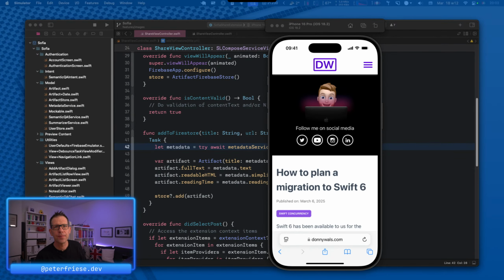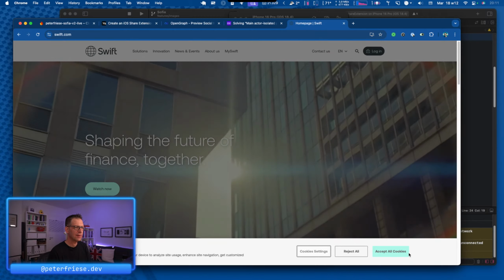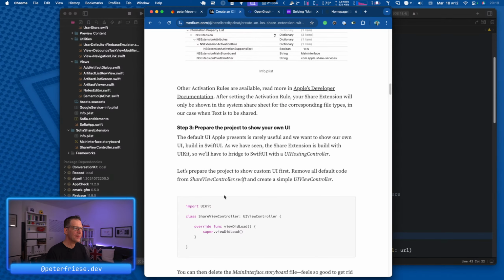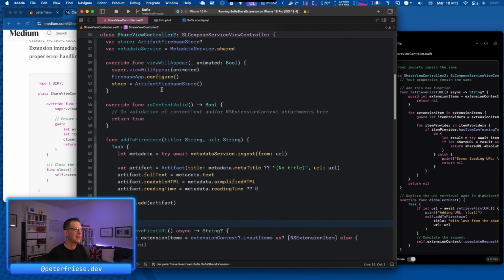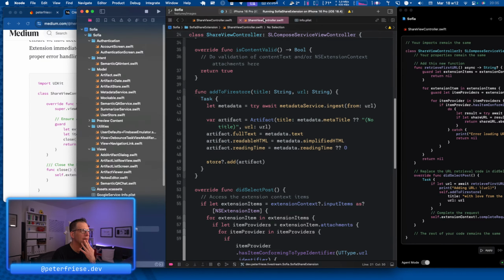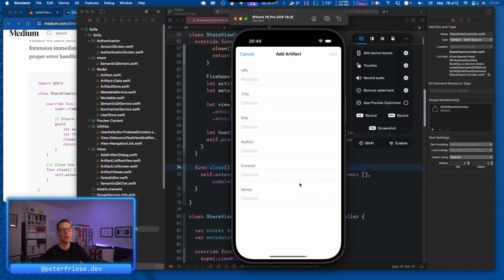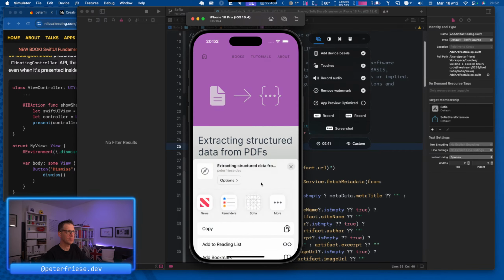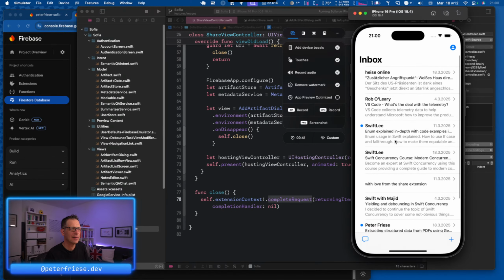💌 SwiftUI Share Extension - Second Brain (S2 E8)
Last week, I implemented an iOS Share Extension - this week, I'll use SwiftUI for the UI of the share dialog